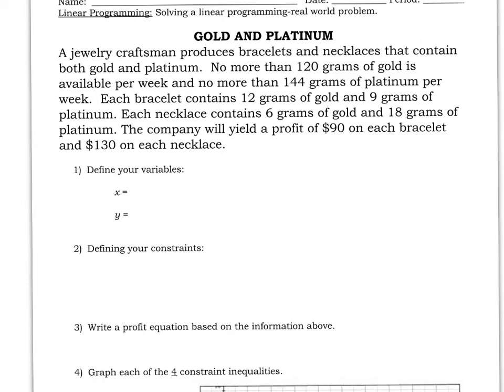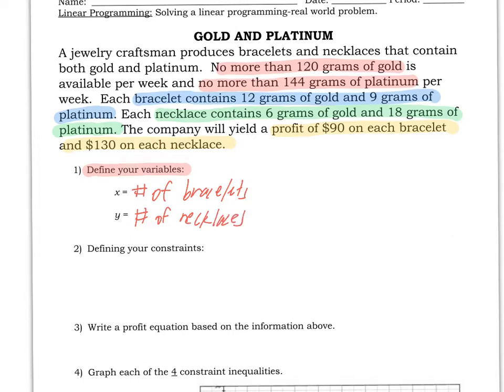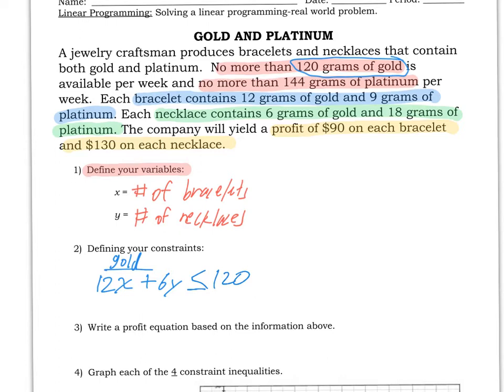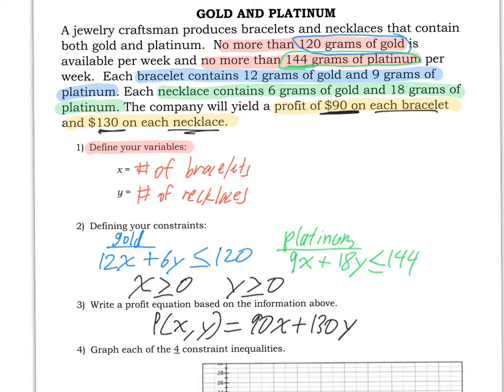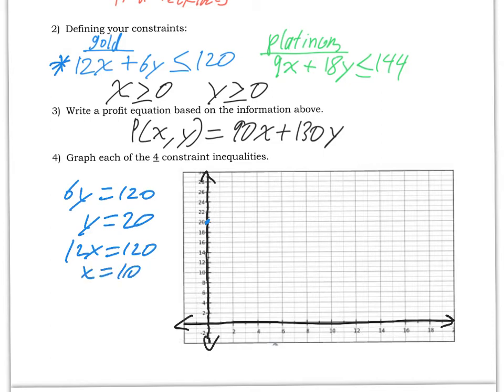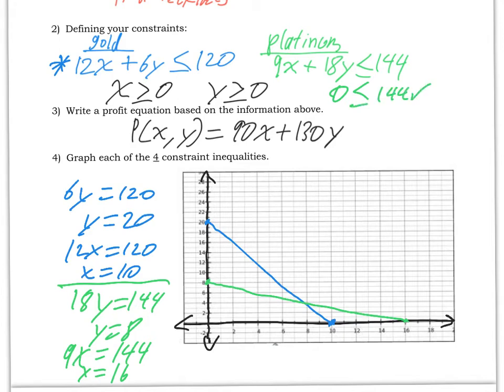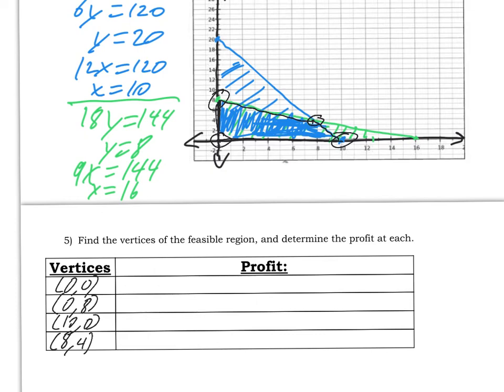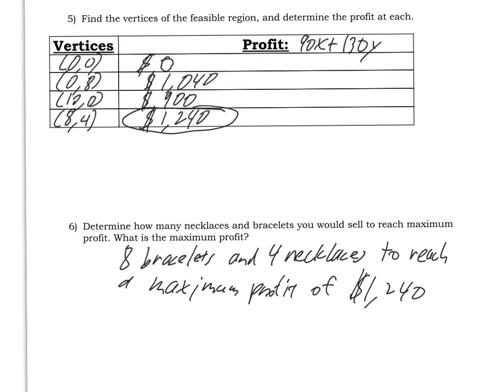Linear programming example - Gold and Platinum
Determining the number of bracelets and necklaces made that will give the maximum profit.